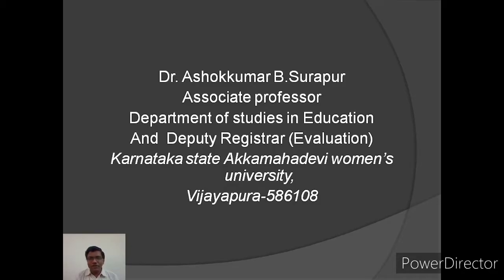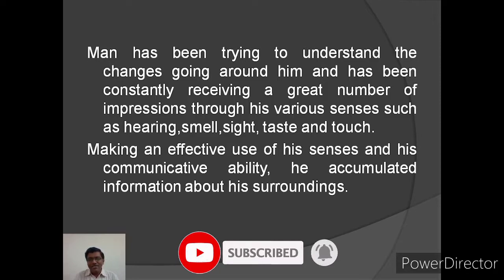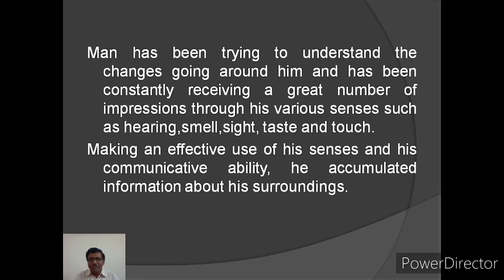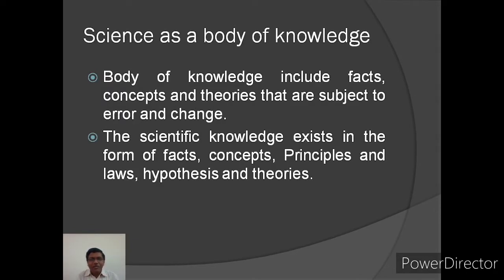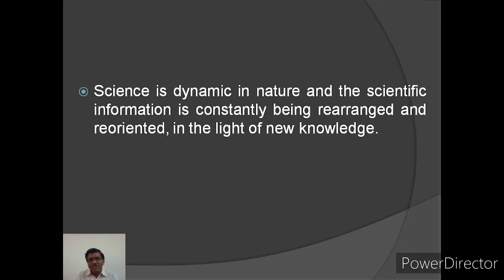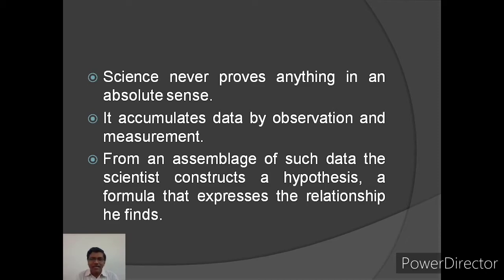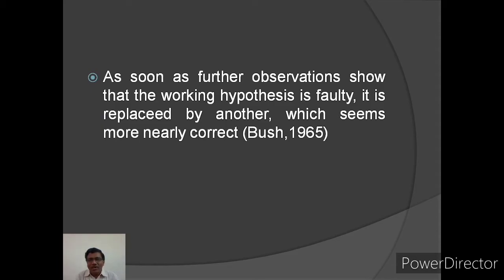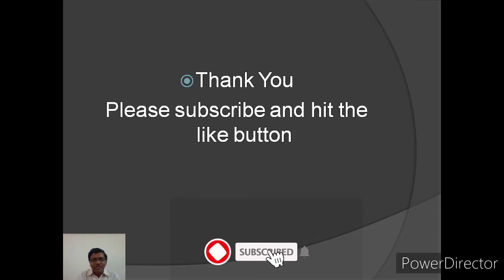For B.Ed Science Method(Biological science) Students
This video is useful to B.Ed First semester and third semester Biological science Method (Science) Students.